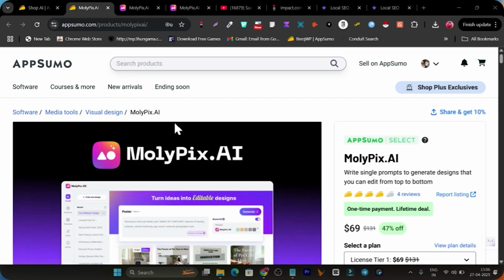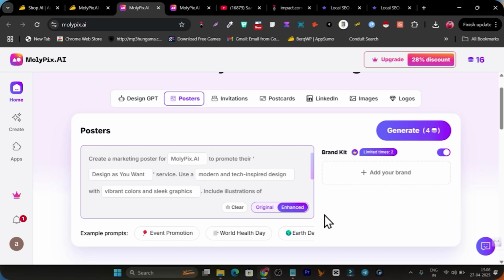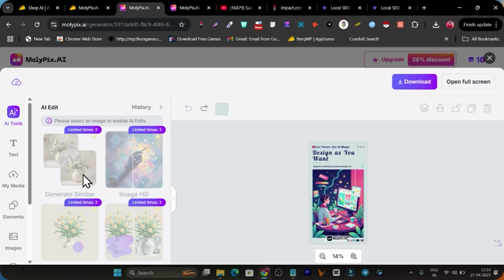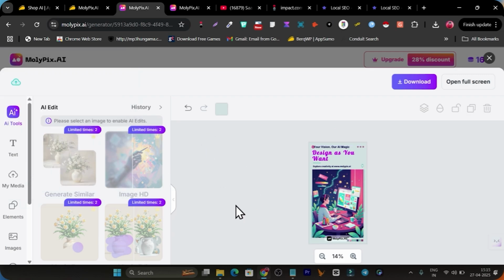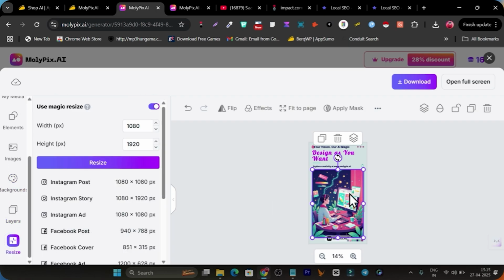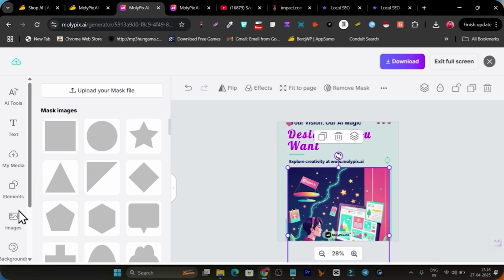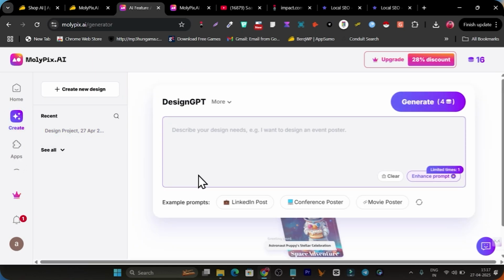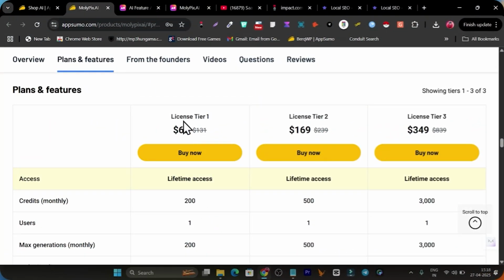Molypix AI vs. Traditional Design Tools: Which Wins?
Are you tired of struggling with complex graphic design tools or spending hours on edits? Here I will review Molypix AI, the ultimate AI-powered graphic design generator and editor that transforms your creative process. From generating stunning designs to editing visuals effortlessly, Molypix AI is the tool every designer, marketer, and content creator needs to know about.

Molypix AI Review - Best AI Design Generator & Editor | Ai Design Logo, Poster & Graphics

In this video, we explore everything you need to know about Molypix AI and why it’s changing the design game.

✅ What You'll Learn in This Video:

How to use Molypix AI to create professional-grade designs in minutes.
A walkthrough of top features like AI design templates, creative tools, and intuitive editing.
Live demo: Watch Molypix AI in action as it generates and edits graphics on demand.

🎯 Why Choose Molypix AI?
Molypix AI blends creativity and simplicity in one powerful tool. Whether you're a social media manager, a business owner, or a graphic designer, Molypix AI empowers you to create high-quality visuals without graphic design expertise. From promotional content to social media posts, this tool offers endless possibilities.

🤔 Who Is Molypix AI For?

Marketers & Business Owners: Create promotional materials and branding designs with ease.
Content Creators: Generate eye-catching visuals for social media, YouTube thumbnails, and more.
Graphic Designers: Speed up your workflow and focus on creativity, not tedious design tasks.
Beginners: No design experience? No problem—Molypix AI is intuitive and user-friendly.